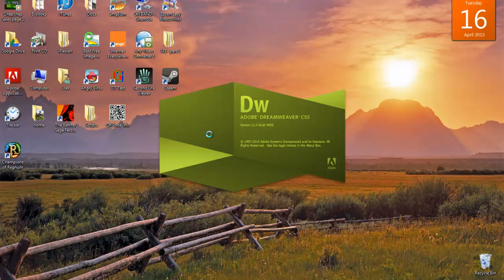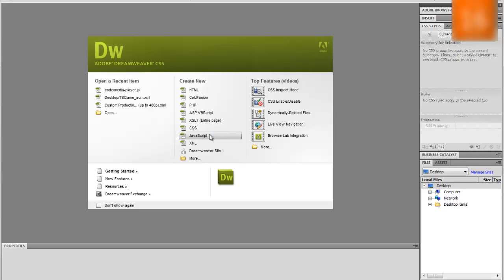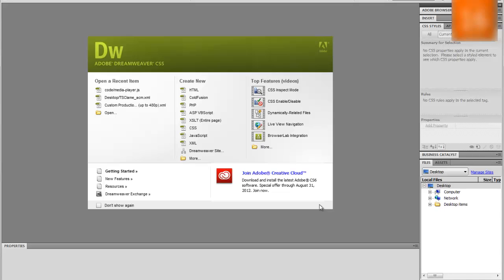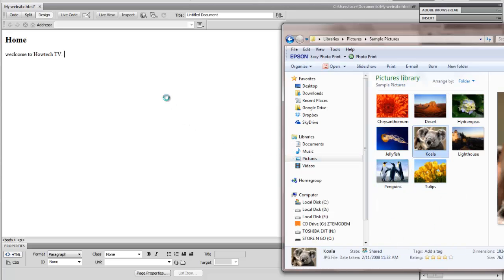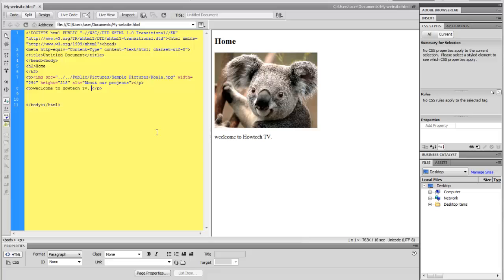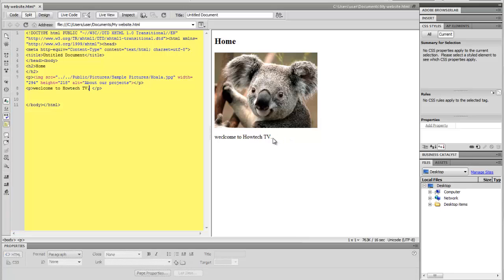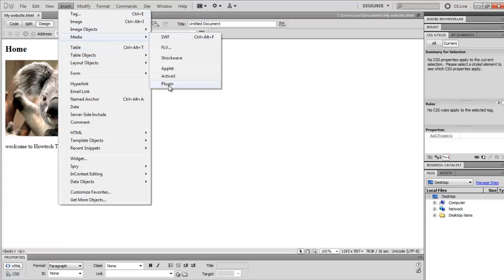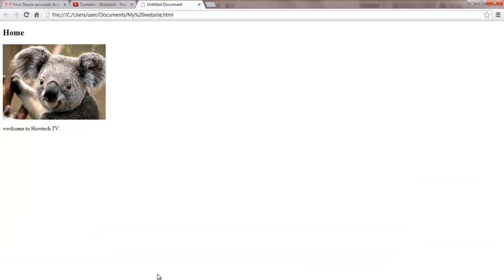What is Dreamweaver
This video tutorial is going to show you what Dreamweaver is as well take you through basics of Dreamweaver program.

Dreamweaver is a web development application developed by Adobe systems. It provides a visual What See Is What You Get editor commonly known as design view and code editor with standard features such as Syntax highlighting, code completion and code collapsing.

A page in Dreamweaver can be created with a simple click. Click on 'create a new HTML.' Save your page.
Adding an image to your page in Dreamweaver is very simple. Go to your image assets folder and drag the image that you want to add to your page. Enter the alternative text for your image and the image will load automatically.

This program also allows you to preview your site the way it would look if it was online.
The design view facilitates layout design and code generation. With Dreamweaver, the user has the ability to find and replace lines of text or code by search terms or regular expressions across the entire website without including server site or scripting.
The behaviors panel also enables use of basic JavaScript without any coding knowledge.

Dream weaver also uses third party extensions. It's supported by a large community of extension developers who make extensions available both for commercial and free.

Dream weaver edits files locally then uploads them to the remote web server FTP, SFTP, or webDAV like other HTML editors.